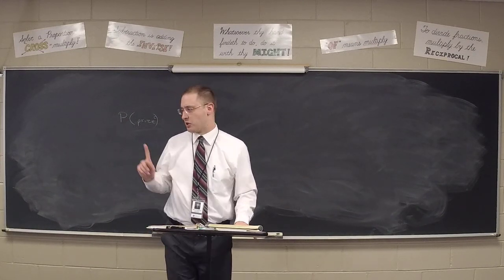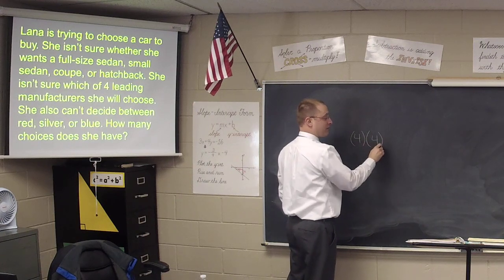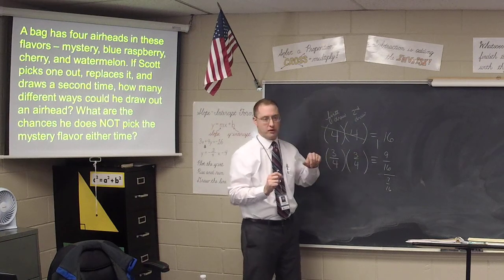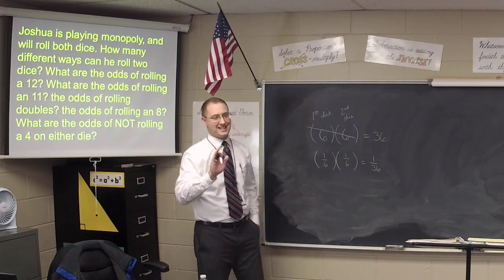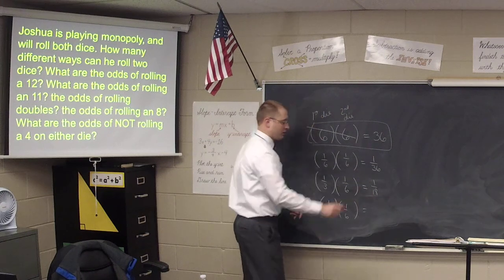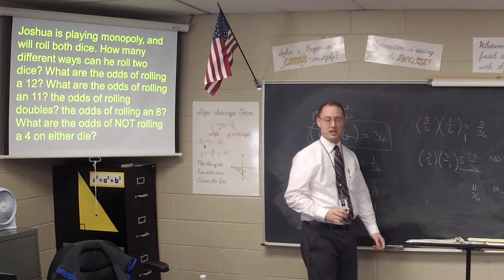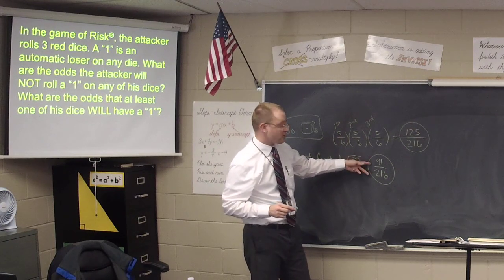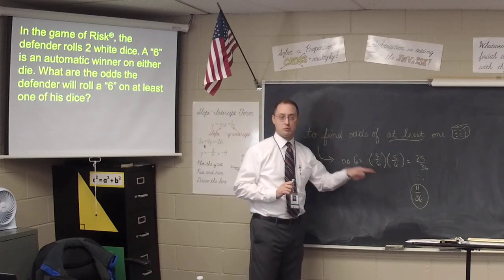Pre-Algebra Lesson 113 (part 1)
Allow 12 minutes after this video for students to complete Quiz 27.